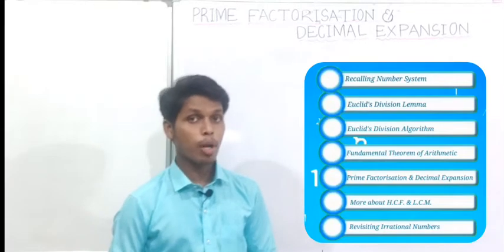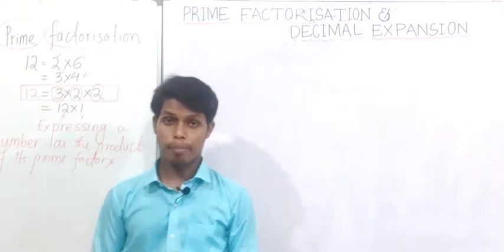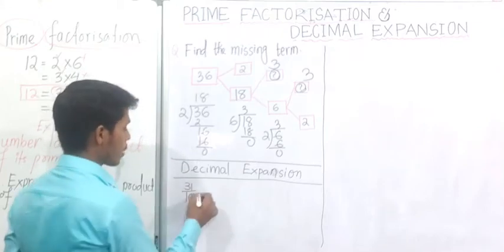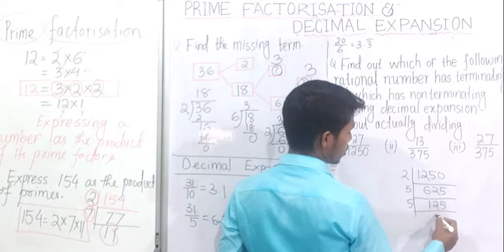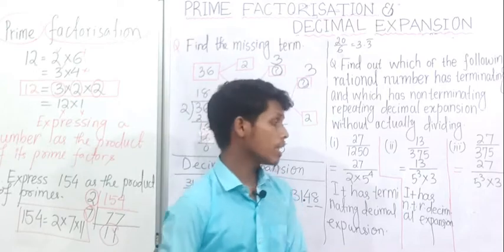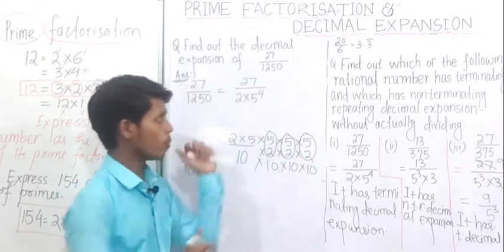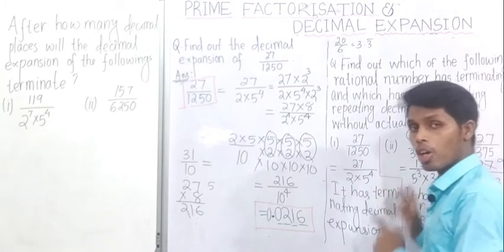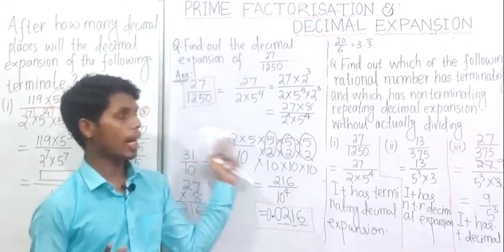PRIME FACTORISATION AND DECIMAL EXPANSION || Amar_Sir || Real Numbers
Real number
class-x